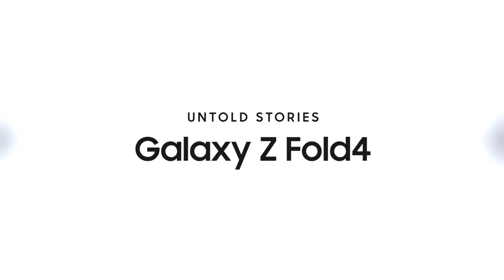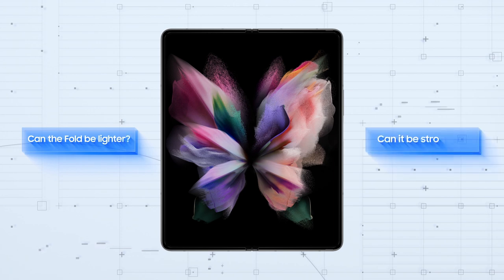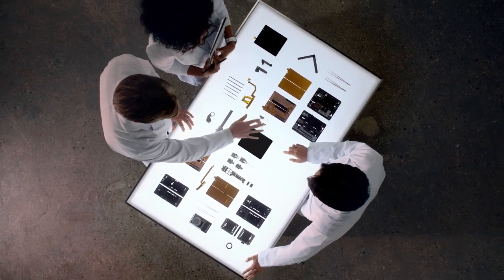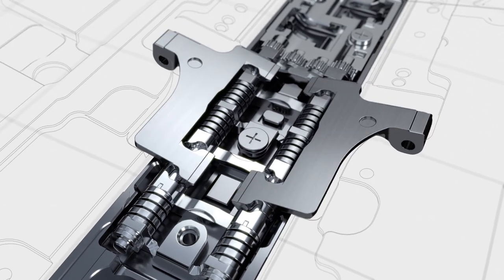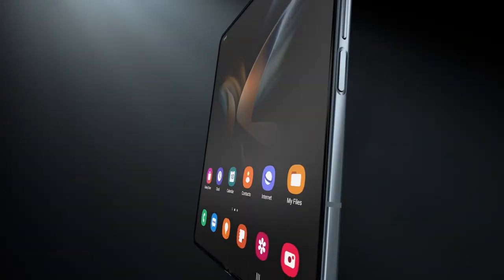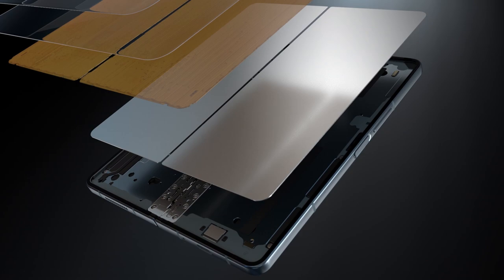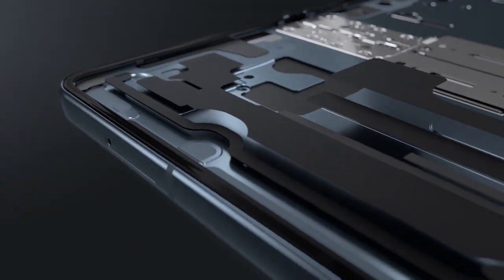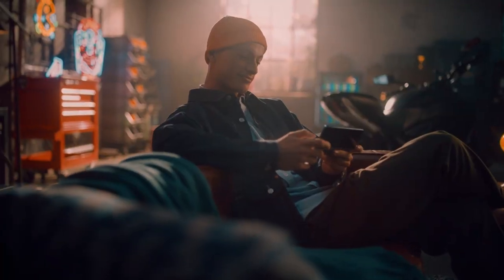Galaxy Z Fold4: Untold Stories | Samsung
Can the Fold be lighter? Can it be stronger? This story shows how our engineers tackled this paradox by making incredible improvements to the hinge and display of Galaxy Z Fold4.